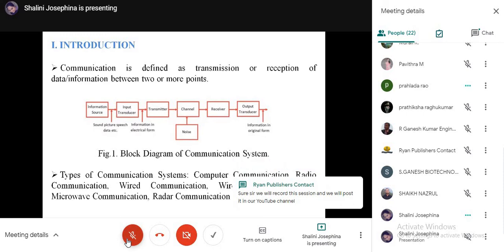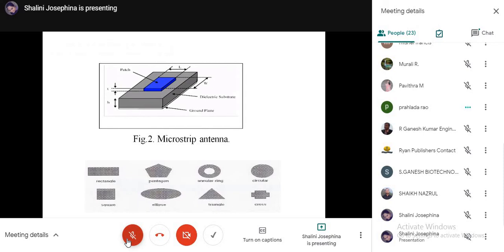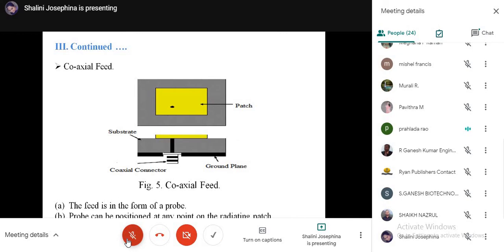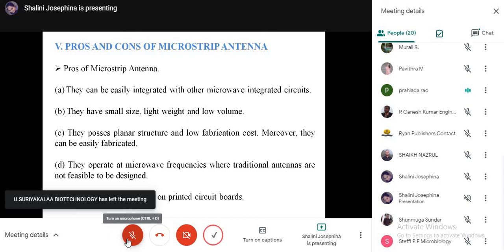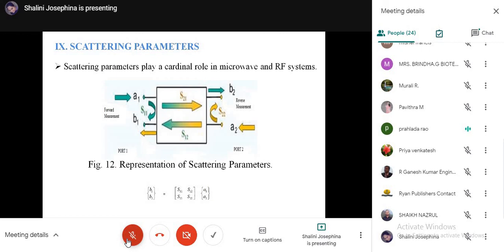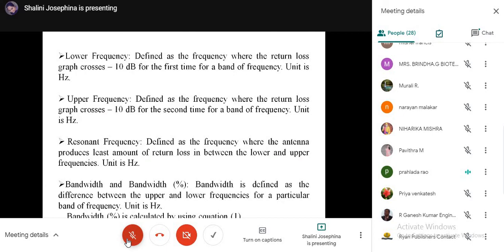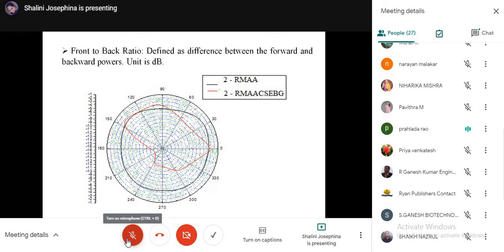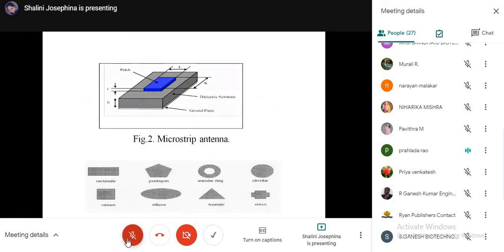One day international webinar on "Microstrip Antennas and Scattering Parameters"